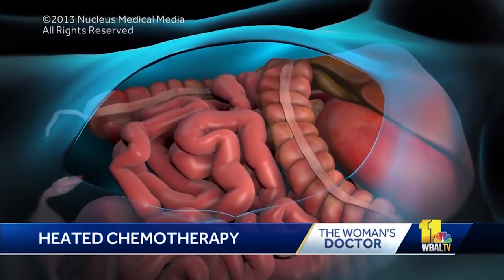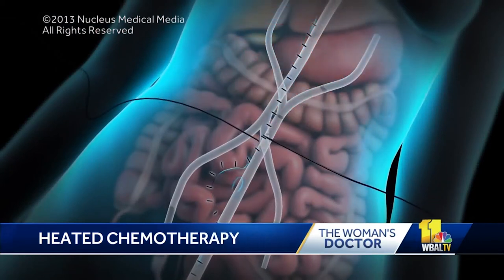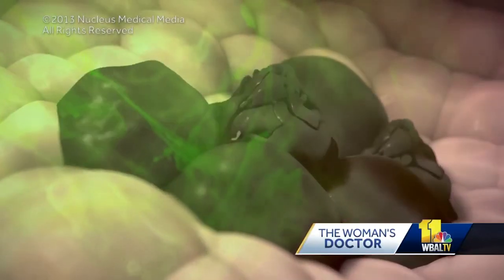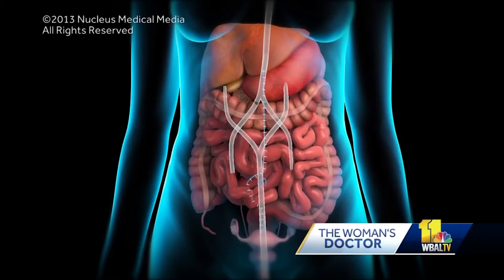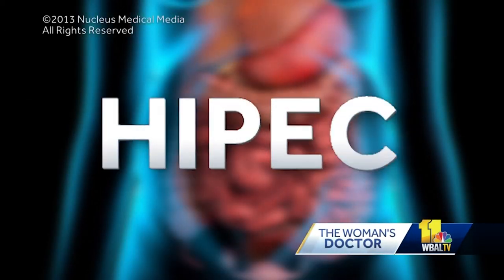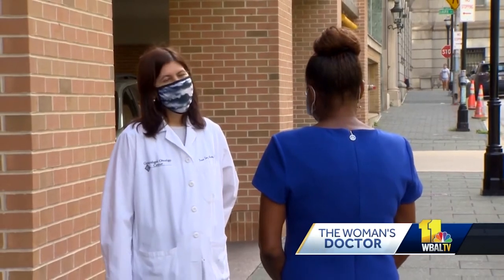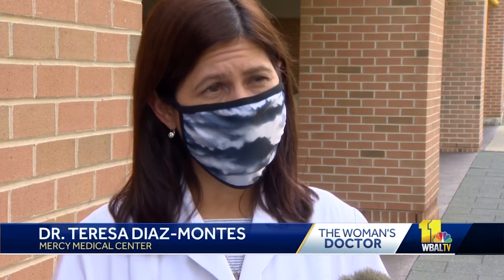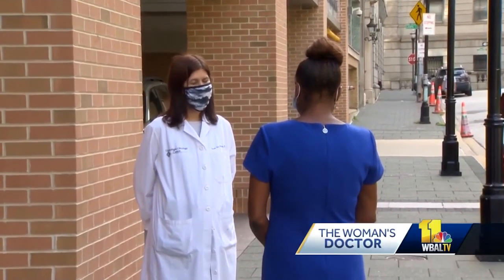Some Ovarian Cancer Patients Get Help from Heated Chemotherapy - Dr. Teresa Diaz-Montes - Mercy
Dr. Teresa Diaz-Montes discusses heated chemotherapy, also known as HIPEC, as treatment for patients with certain types of cancers.